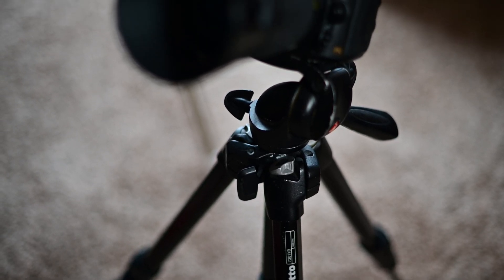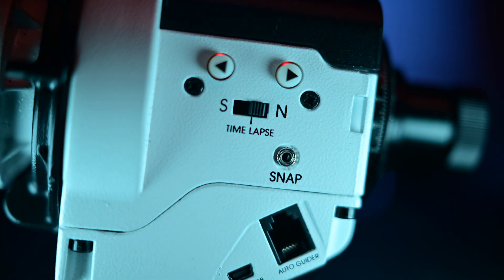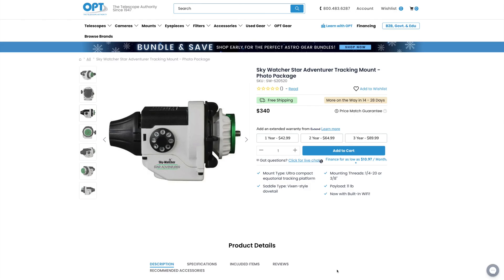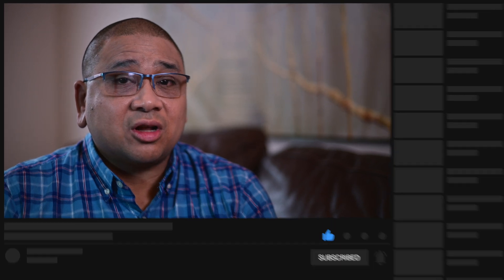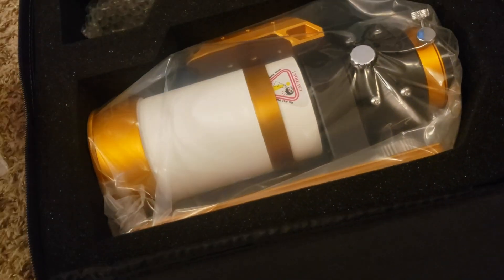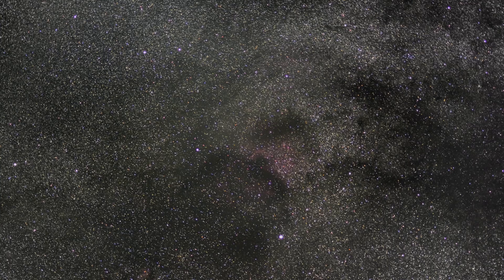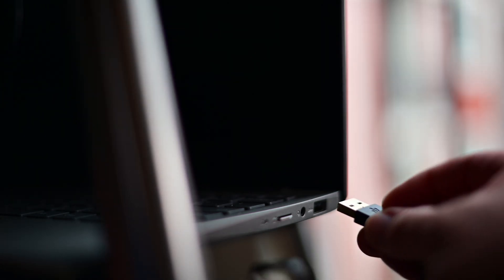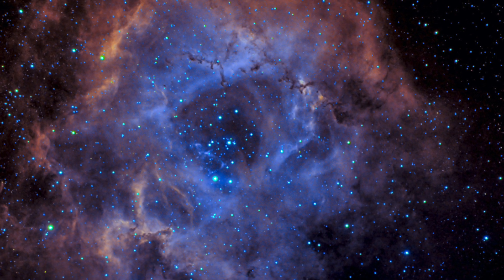Your First Astrophotography Set up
In this video I discuss building a first time astrophotography rig. This video is for imagers transitioning from a camera on a tripod and want to get longer exposures.

Through discussing my first astrophotography set up I set the stage for several set ups you could duplicate and build on your own complete with my first photos from each set up as I progressed from the very basic star tracker Skywatcher star adventurer to autoguiding then eventually a astro cam utilizing the ASI AIR PRO.